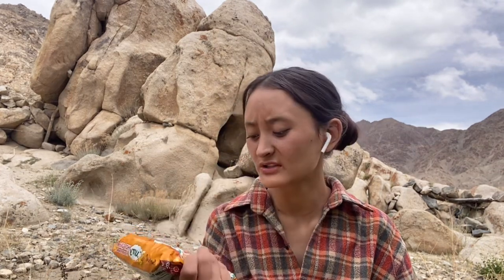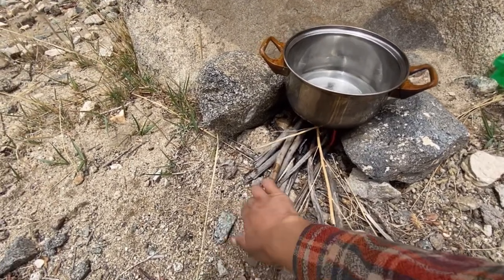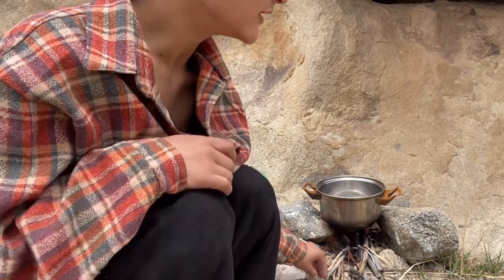a ramen making vlog ”pahadon mein ” 🍜🗻|| was it a pass or fail 🤔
this is a ramen making vlog with a mini mukbang ( in mountains ) . It was on my wish list since I started blogging . and I’m happy that I did it ☺️

HOPE Y’ALL ENJOY IT ☺️✌🏻

🤎ᴄᴀᴍᴇʀᴀ : ɪᴘʜᴏɴᴇ 11
🤎ᴇᴅɪᴛɪɴɢ ᴀᴘᴘ : ᴠʟʟᴏ ᴀᴘᴘ

ᴀʙᴏᴜᴛ ᴍᴇ 💁🏻‍♀️
ɴᴀᴍᴇ : ꜱᴋᴀʀᴍᴀ
ᴀɢᴇ : 20 ʏʀꜱ
ᴇᴛʜɴɪᴄɪᴛʏ : ʟᴀᴅᴀᴋʜɪ (ʙᴜᴅᴅʜɪꜱᴛ)
ɴᴀᴛɪᴏɴᴀʟɪᴛʏ : ɪɴᴅɪᴀɴ

ᴄᴜʀʀᴇɴᴛʟʏ ᴀ ɴᴜʀꜱɪɴɢ ꜱᴛᴜᴅᴇɴᴛ 👩‍⚕️